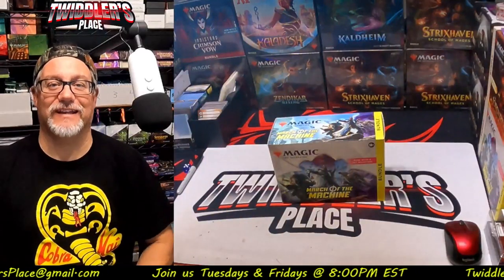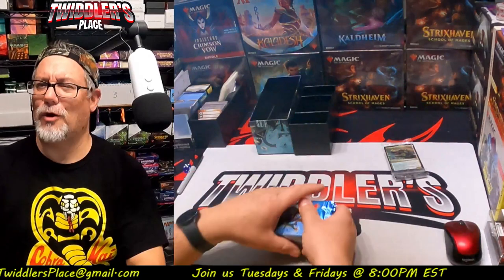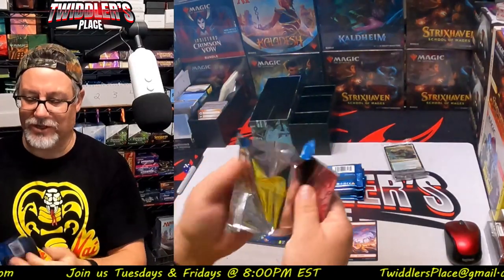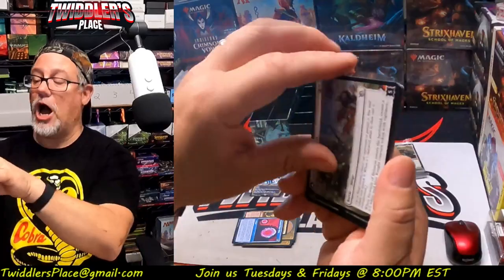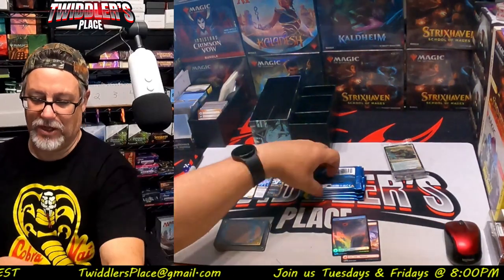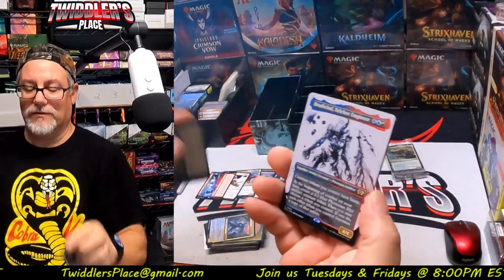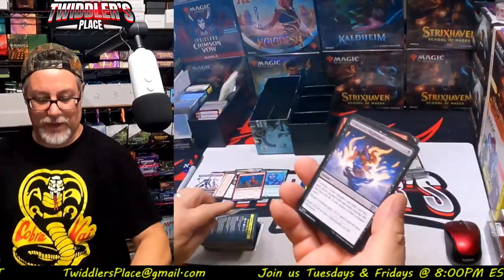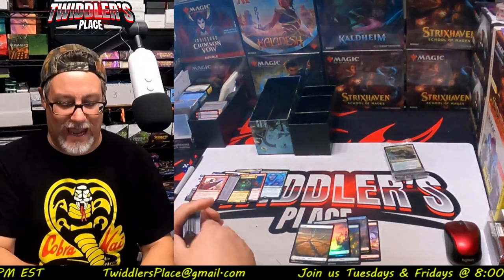MOM Bundle Opening for @teamcosmicseeds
Check out what Cosmic Seeds got from the Bundle he won during this past Friday's Mystery Pull Game :)

There’s your Mythic! Drink ‘em if you got ‘em

PLEASE Visit these AWESOME content creators!

For those of you who have asked, I do accept donations for the rare towers and free giveaways to send out to subscribers and game players.